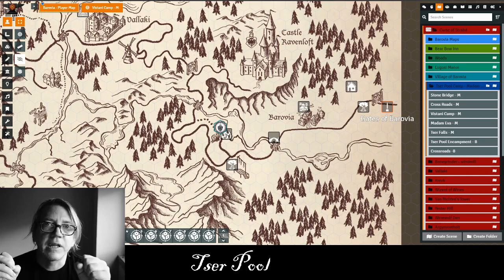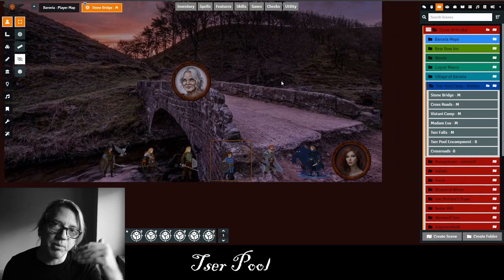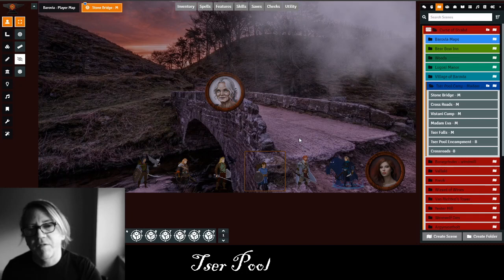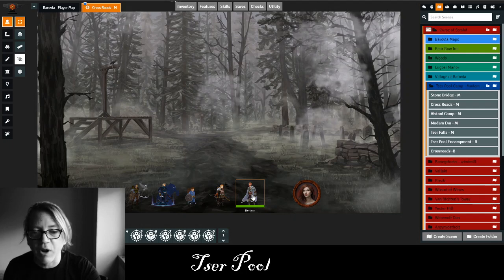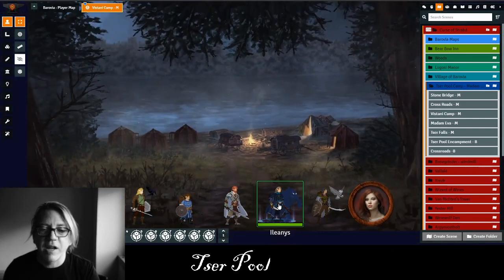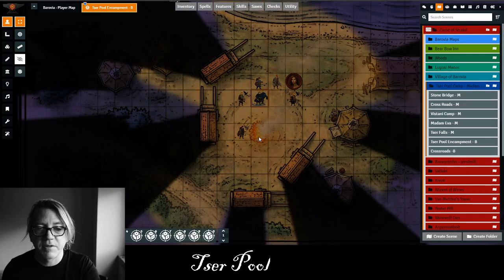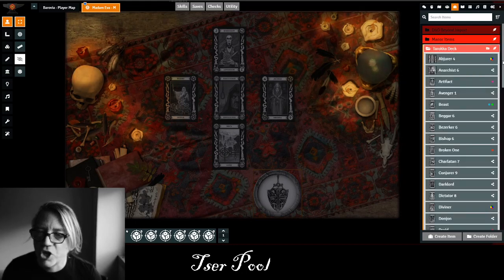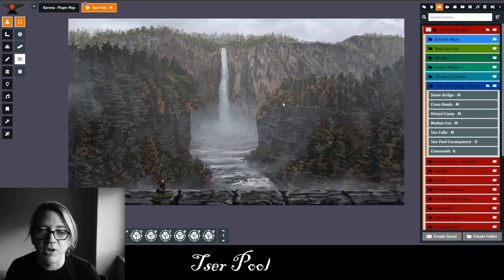Curse of Strahd Maps #2: Tser Pool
These are the group of maps I used for the Tser Pool area and the encounter with the Vistani Camp.

5 Theater of the Mind Maps
- Stone Bridge
- Cross Roads (JamesRPGART)
- Vistani Camp (JamesRPGART)
- Madam Eva Card Reading
- Tser Falls (JamesRPGART)

2 Battle Maps
- Cross Roads (by ChazPls)
- Tser Pool Encampment (came with CoS)